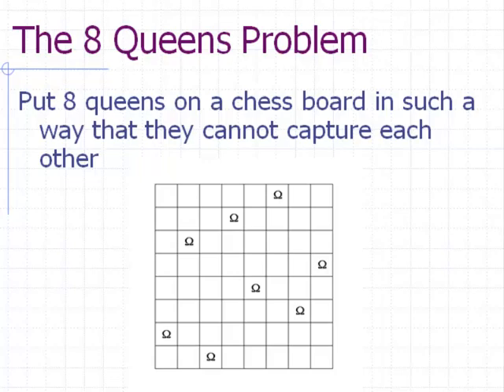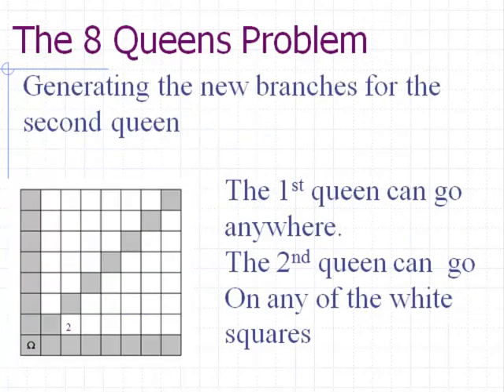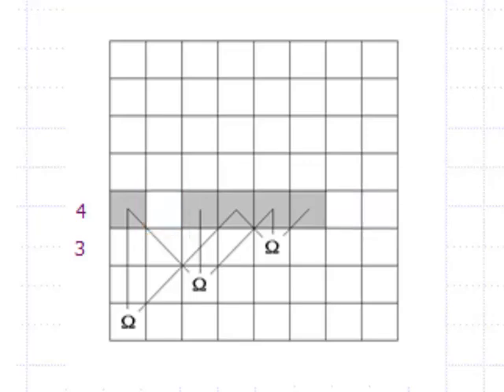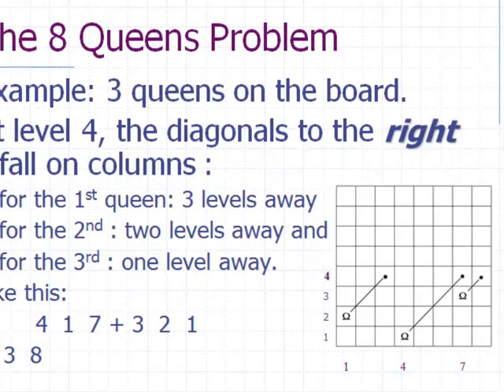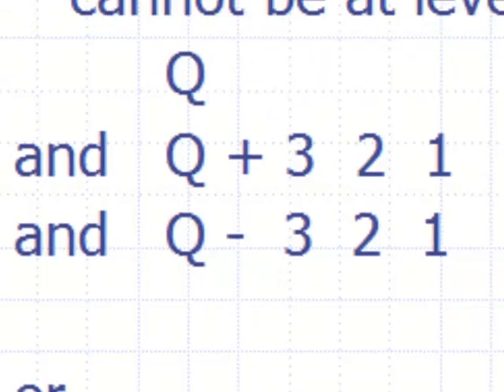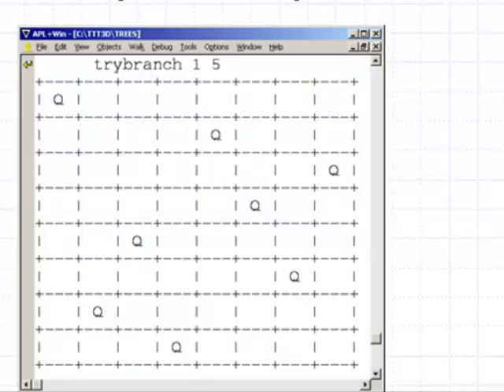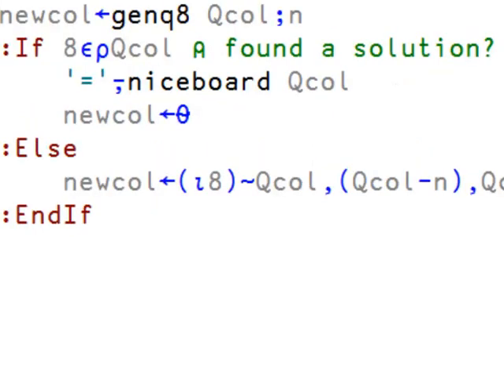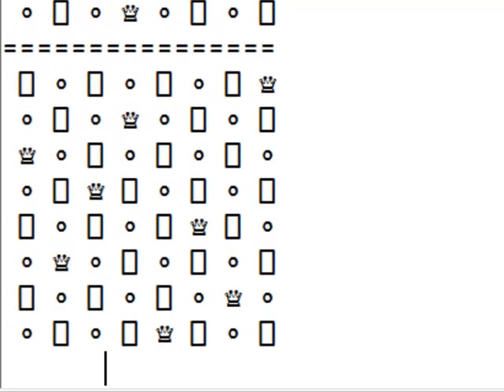The 8 queens puzzle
See how to solve the 8 queens puzzle. An example in APL is shown.